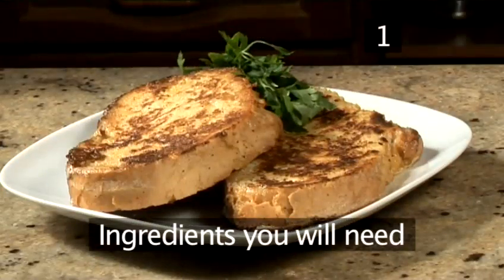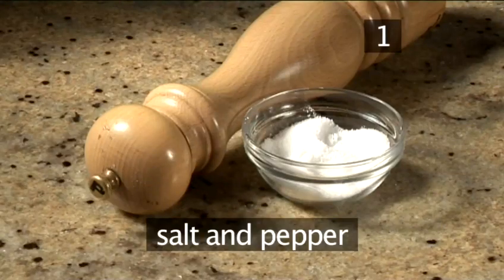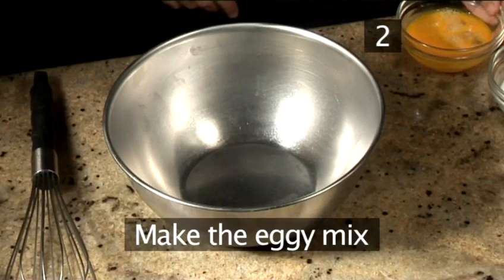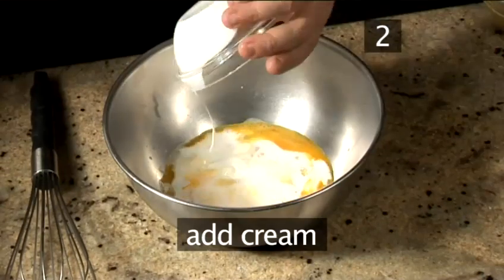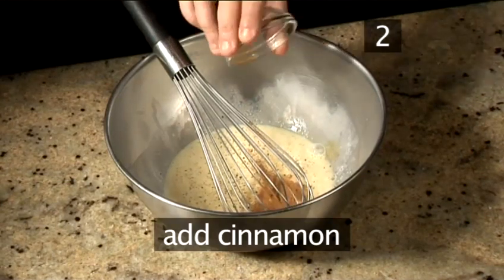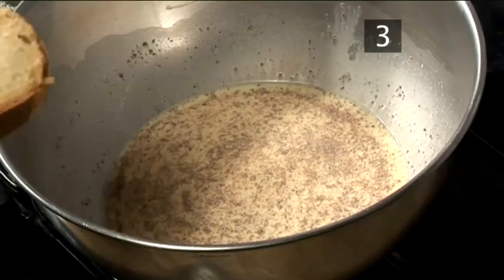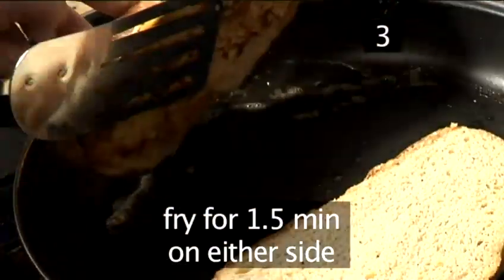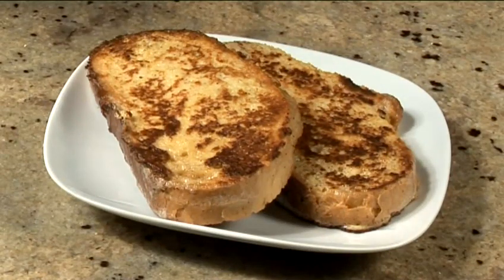How To Make The Perfect French Toast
This guide shows you How To Make The Perfect French Toast.